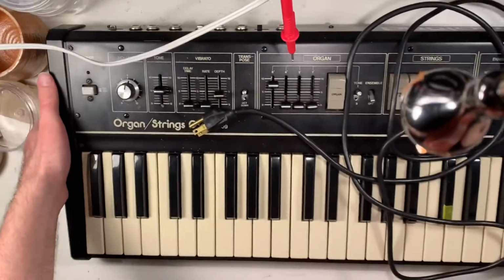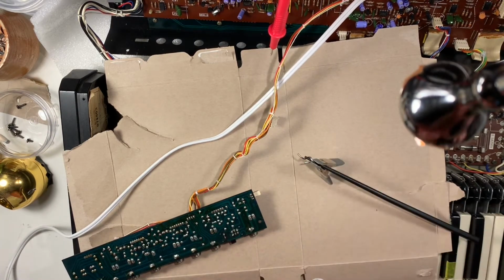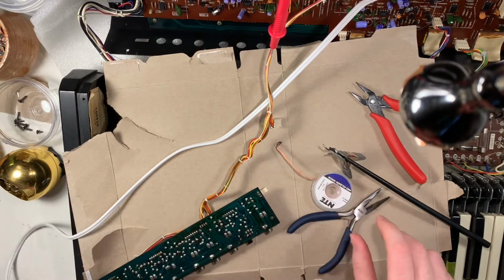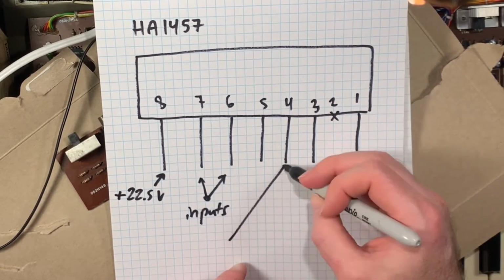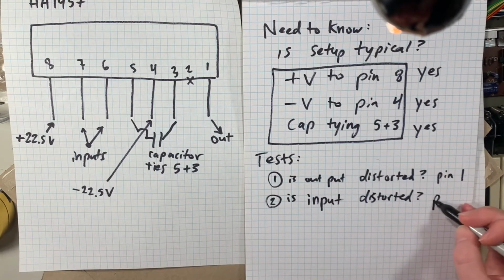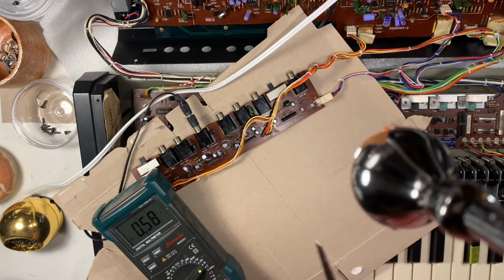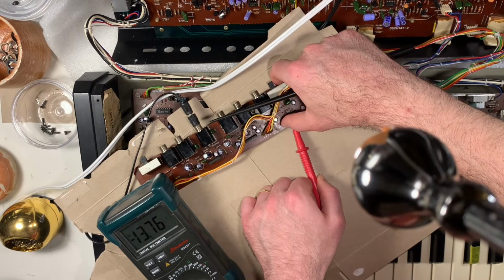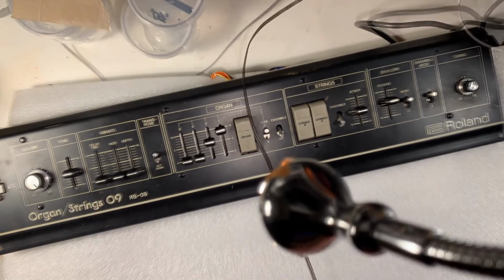1979 Roland RS-09: Solving Crackly Intermittent Noise In a Vintage Synth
All music in this video was made using the Roland RS-09 by Charles Eddy. Video and repair by Charles Eddy.

Fee free to discuss any issue you are having with an RS09 in the comments below.

Curious if anyone else has had similar problems in equipment with the HA1457W chip or if it’s kind of unusual. I couldn’t find anything online about usual problems with it so kind if guessing it’s a result from the same drop that cracked the controls pcb on this unit.